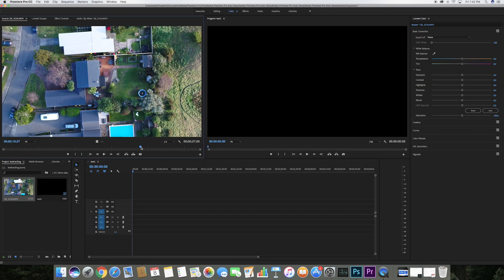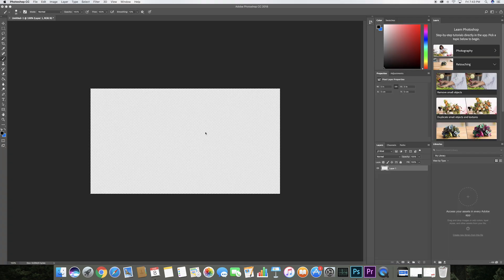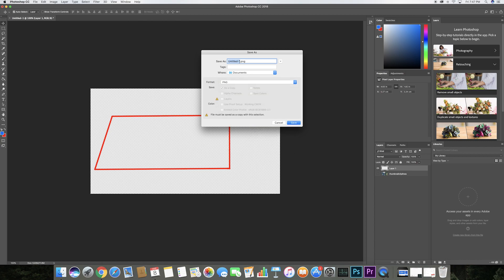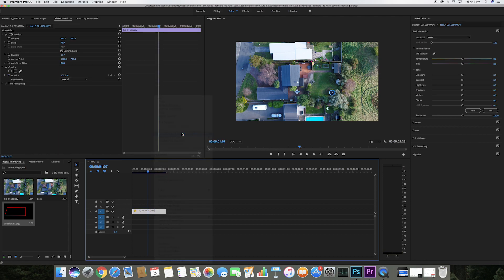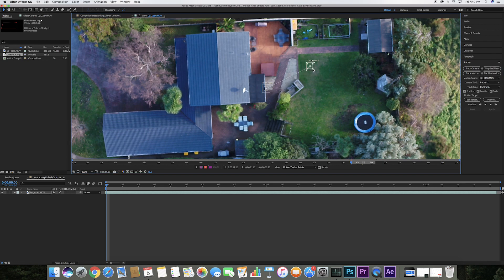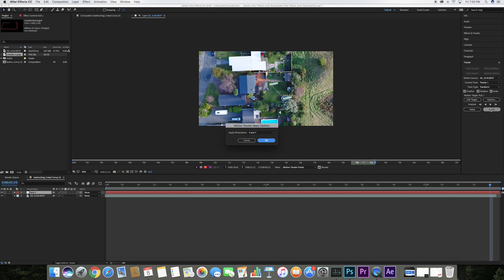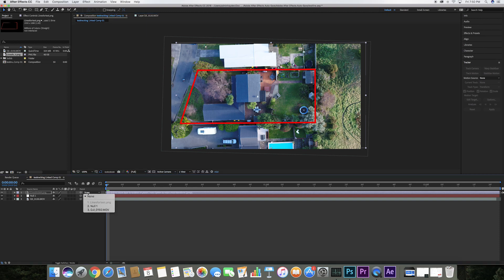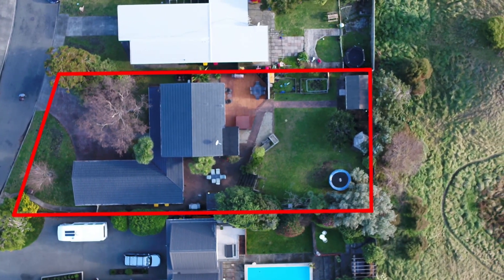How to add Motion Tracked Boundary Lines In Real Estate Videos! AFTER EFFECTS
Here is a tutorial on how to add motion tracked boundary lines in you real estate videos. Hopefully this video gave you some value.

My name is Hayden, I'm from Wellington New Zealand. I own a video production business doing real estate, commercials and almost anything that is interesting and fun! This youtube channel is for me to post my journey, documenting my life and work.

📷HaydenSmithie2019📷